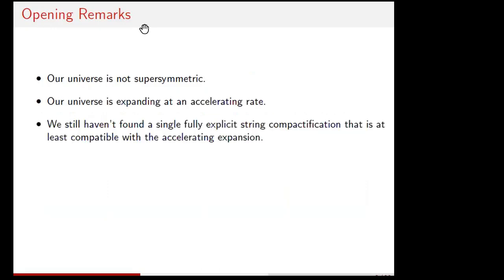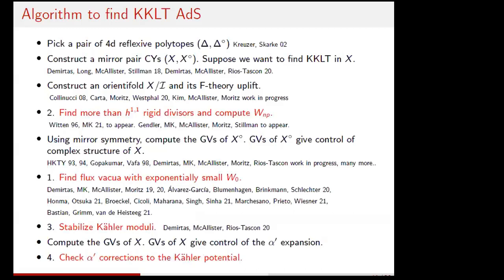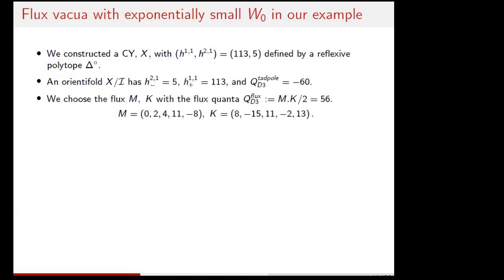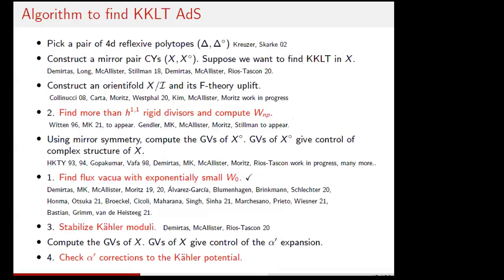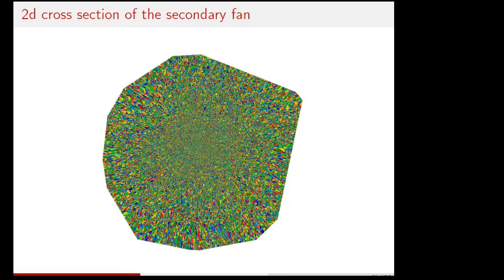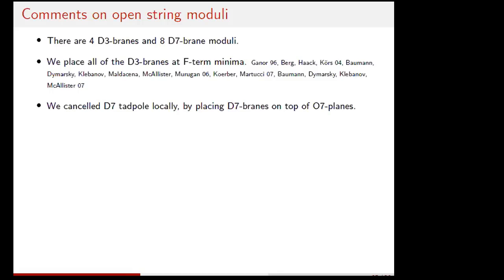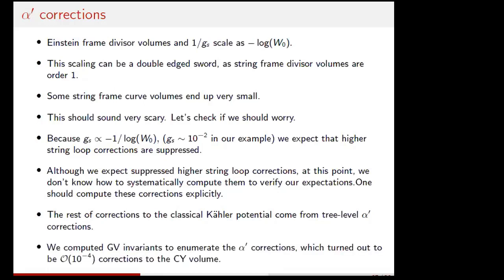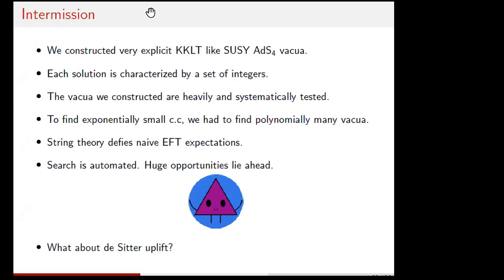Manki Kim (MIT): Small Cosmological Constants in String Theory